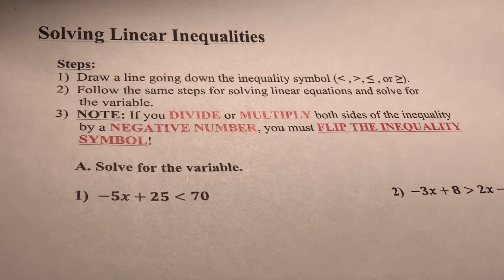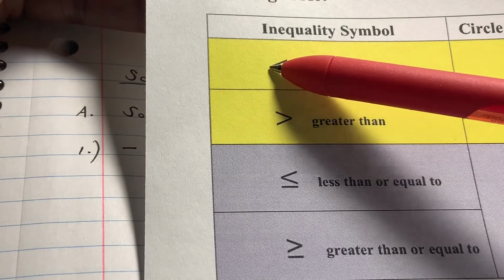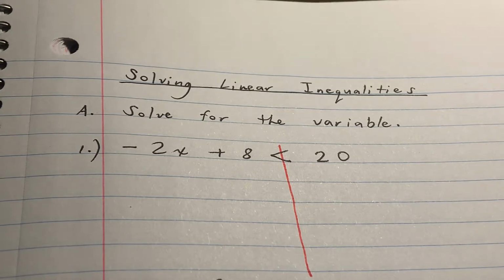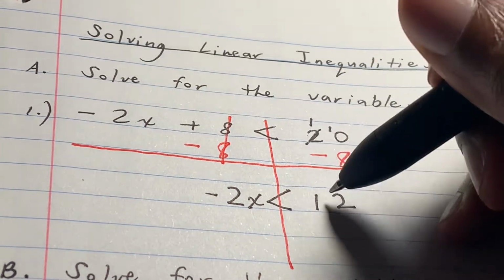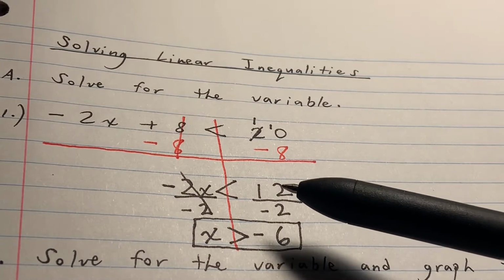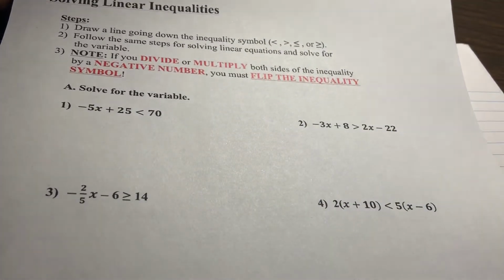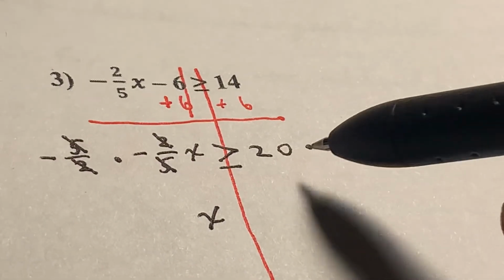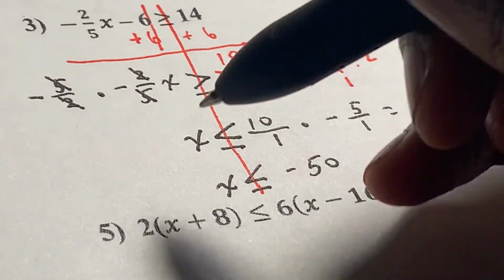Solving Linear Inequalities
In this video, I will break down step-by-step how to solve linear inequalities.